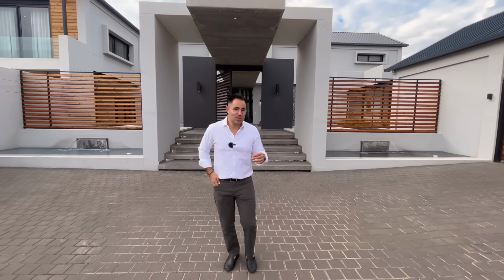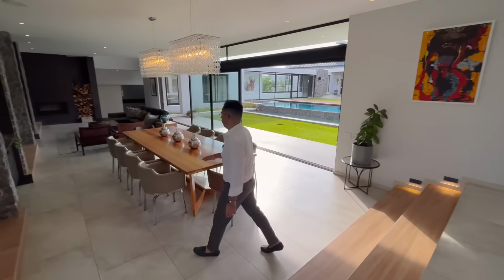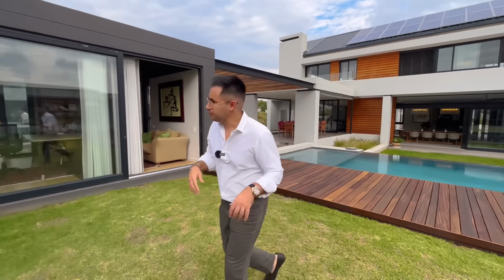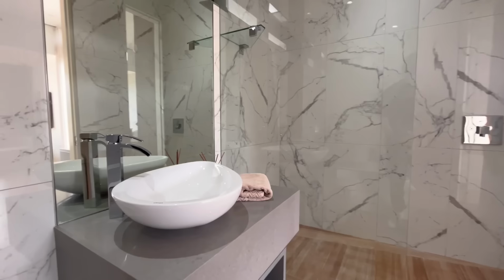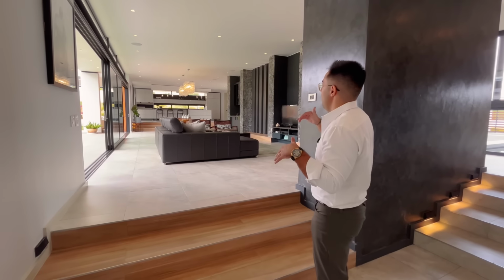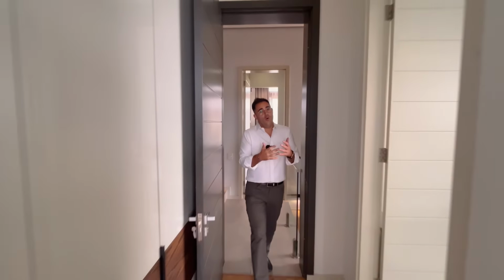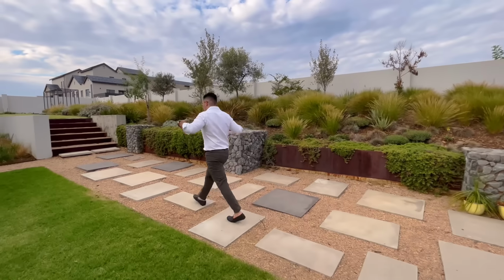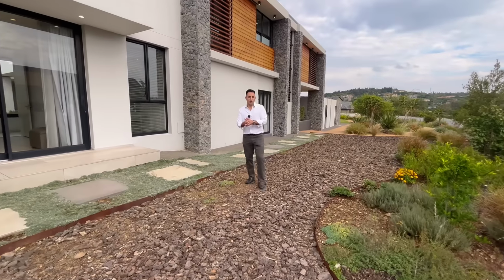Discover the Ultimate in Luxury Living at Blue Hills Equestrian Estate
All serious offers will be considered and negotiated.

Nestled in the serene landscape that frames the prestigious Blue Hills Equestrian Estate, this architectural gem represents the pinnacle of luxury and modern design. From the moment you approach the majestic H-shaped structure, you are welcomed into a world where elegance seamlessly blends with state-of-the-art functionality.

Spanning a generous footprint, this home is a testament to contemporary design, featuring an open plan layout that breathes air and light into every corner. The soaring ceilings and floating stairs create a sense of boundless space, while the extensive use of aluminium doors integrates the indoor and outdoor environments, offering uninterrupted views of the lush surroundings.

This residence boasts seven expansive bedrooms and six and a half modern bathrooms, providing ample space for both family and guests. Each room is a haven of peace, designed with the utmost attention to detail and comfort. The heart of the home is the open plan lounge and dining area, an impeccable space for hosting gatherings and creating unforgettable memories.

The chef’s kitchen is a masterpiece of design and functionality, equipped with high-end gas appliances and a built-in fridge, ideal for culinary explorations. The central island invites casual dining and interaction, making it not just a kitchen, but a lifestyle space.

Sustainability is at the core of this estate, highlighted by its UPS power system, 39 solar panels, and seven batteries, ensuring energy efficiency and eco-friendliness. The central audio system and cozy double cavity fireplace add an ambiance of warmth and sophistication.

Outdoors, the property continues to impress with its sparkling swimming pool and meticulously crafted roof garden, offering panoramic views and a tranquil retreat from the bustling world. The gym facilities cater to health and wellness, while the flatlet/staff quarters ensure comfort and privacy with two bedrooms, a full bathroom, and a separate kitchen.

The estate's commitment to green living is further evidenced by its borehole, and the delightful array of fruit trees and herb gardens, fostering a connection with nature and sustainable living.

Do not let this unparalleled opportunity slip through your fingers. The Blue Hills Equestrian Estate is not just a home; it’s a lifestyle choice that redefines luxury living. Schedule your private viewing today and step into the life you’ve always dreamed of.